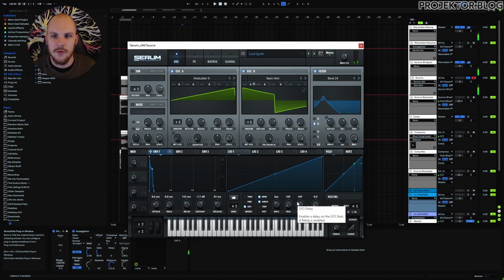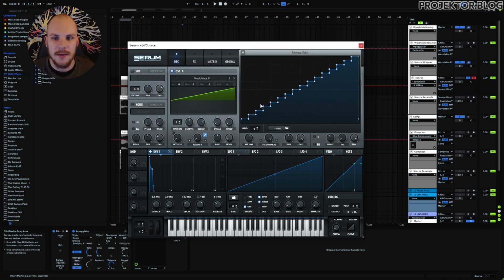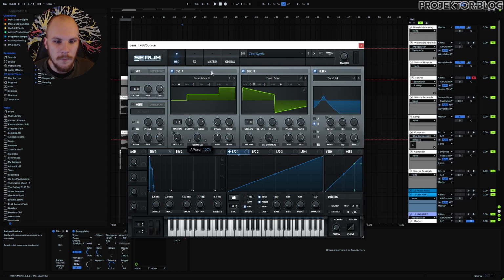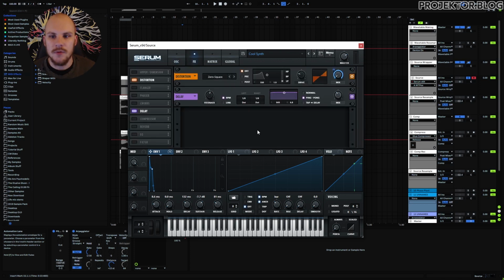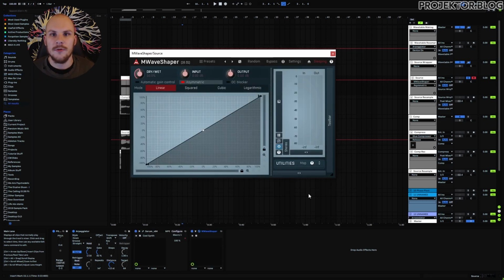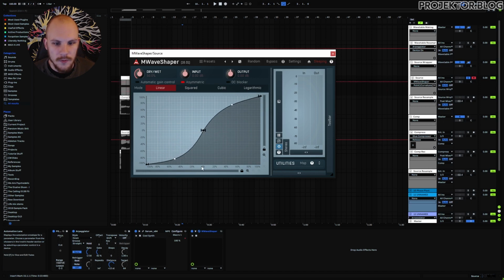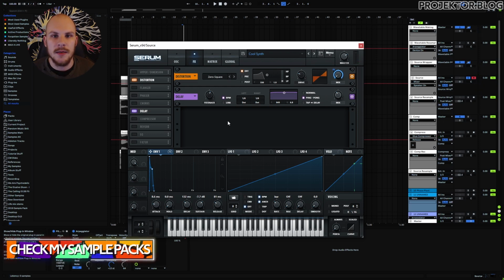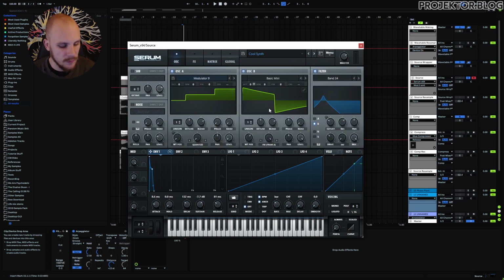Here is another very cool synth sound I made!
Timestamps:
0:00 Intro
0:12 Quantization wavetable
3:51 The FM setup & filters
4:27 Distortion
7:43 Octave randomization trick
9:11 Outro

In this video I have another very cool synths sound with a few different tricks involved. First of all there was an idea for designer FM which involved into a very cool use of quantization. After that I'll introduce you to the basics of distortion in order to explain the use of the zero square distortion on this sound. Finally I have a very cool trick with randomized octaves in order to add some variation!